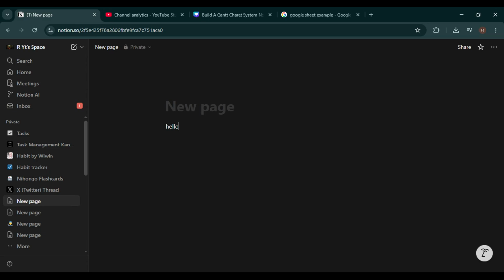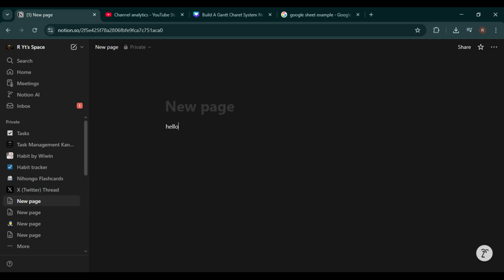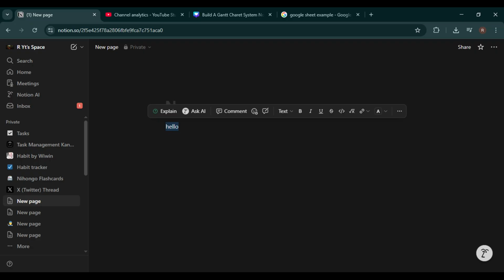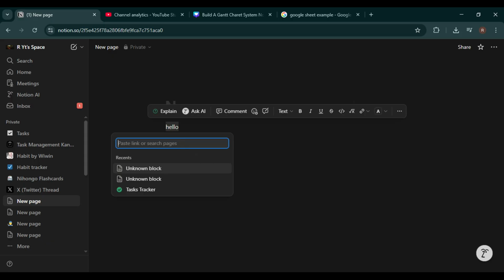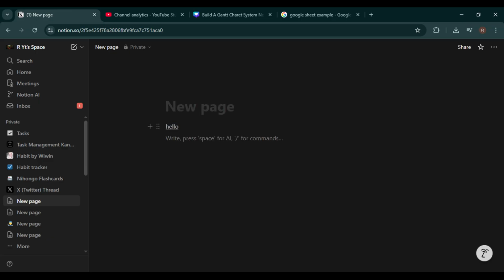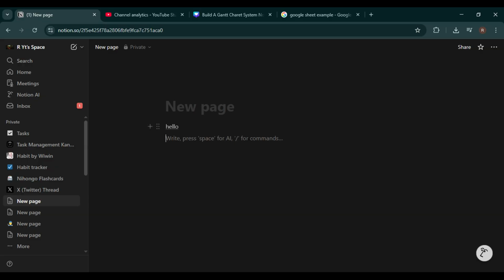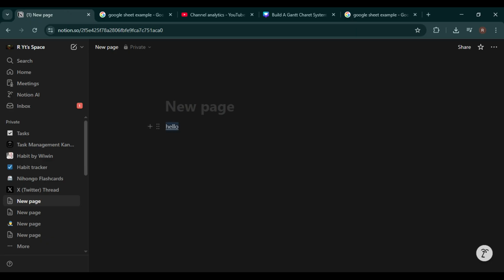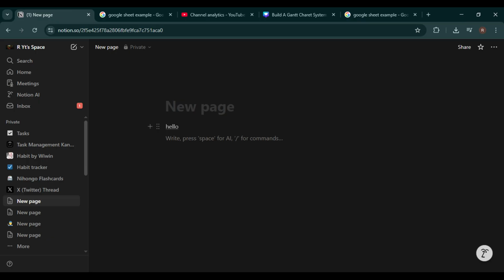How To Hyperlink In Notion (2026 Easy Guide)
Learn how to hyperlink in Notion step by step to connect pages, websites, and resources easily.
This beginner-friendly guide shows you the fastest and cleanest way to add links in Notion.

Timestamps:
00:00 Intro and overview
00:24 Opening Notion and choosing text
00:58 Selecting text properly
01:24 Adding a link option
01:56 Pasting and selecting links
02:32 Testing and editing hyperlinks